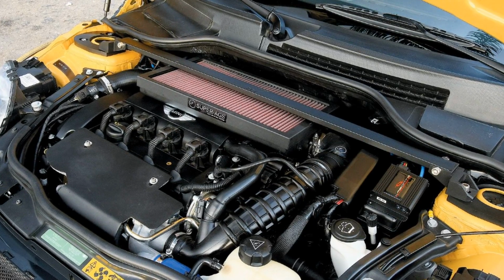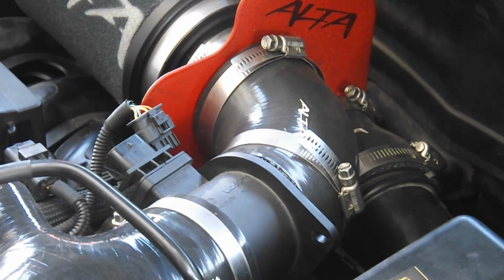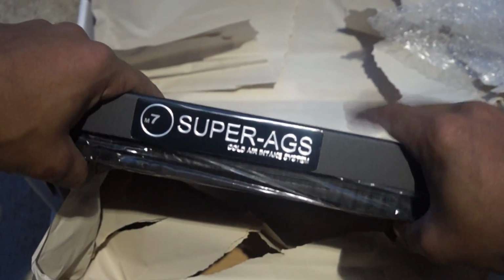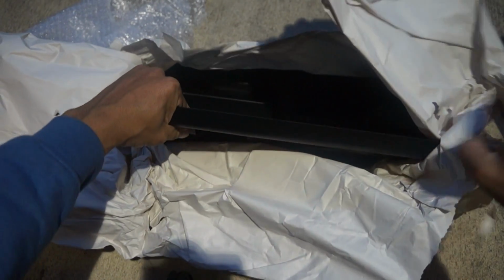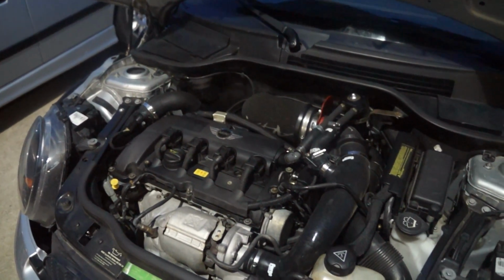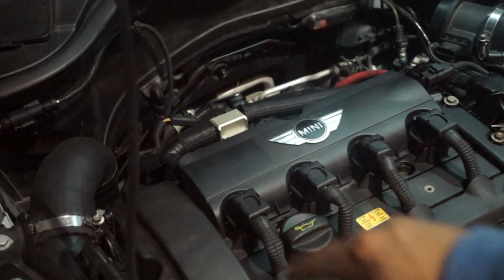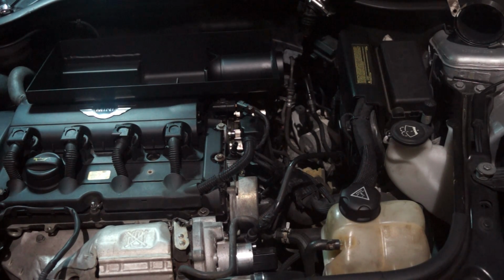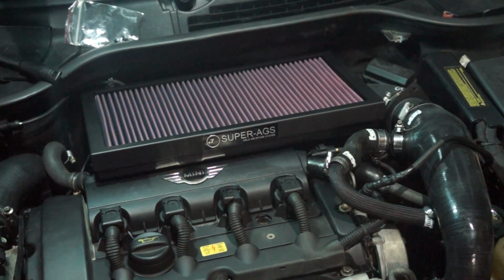R56 Mini Cooper S - M7 Super AGS Cold Air Intake Install !!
In this video I install a rare M7 Super AGS Cold Air intake on my r56 Mini Cooper S. Will it out preform my Alta Intake?? Lets install it and see.